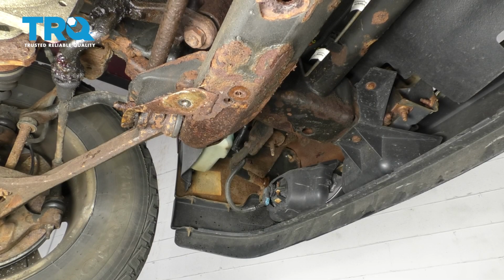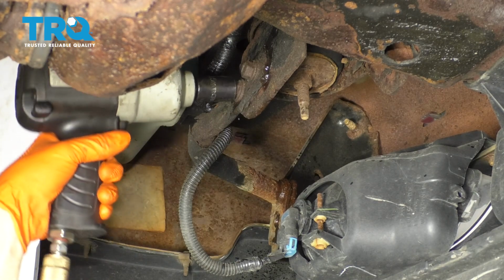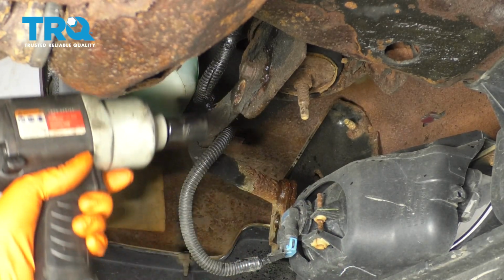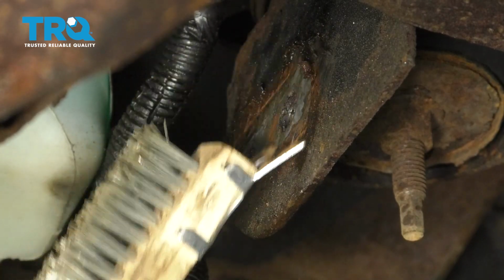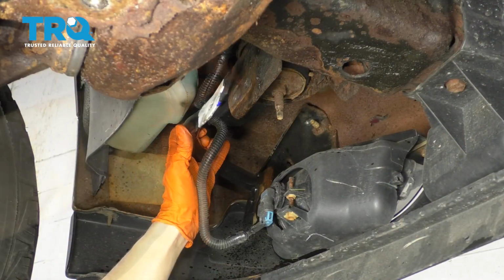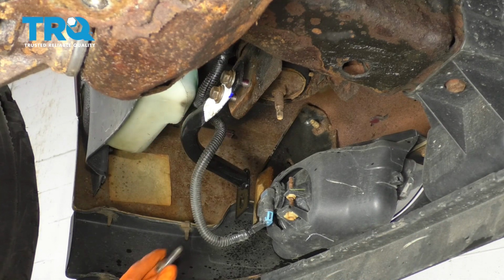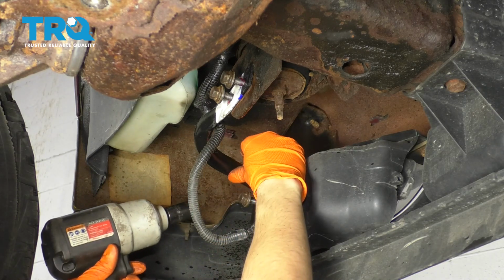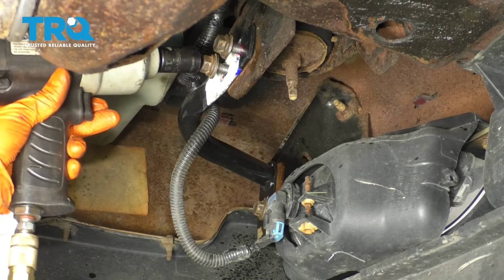How to Replace Side Bumper Bracket Support 2007-14 Chevy Silverado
This video shows you how to install a new side bumper bracket support in your 2007-14 Chevy Silverado.

This repair was done on a 2004 Chevrolet Silverado 1500 LT 5.3L and the process should be similar on the following vehicles:
1999 Chevrolet Silverado 1500
2000 Chevrolet Silverado 1500
2001 Chevrolet Silverado 1500
2002 Chevrolet Silverado 1500
2003 Chevrolet Silverado 1500
2004 Chevrolet Silverado 1500
2005 Chevrolet Silverado 1500
2006 Chevrolet Silverado 1500

Tools you will need:
• 15mm Wrench
• 15mm Socket
• 3/8 Inch Impact Gun